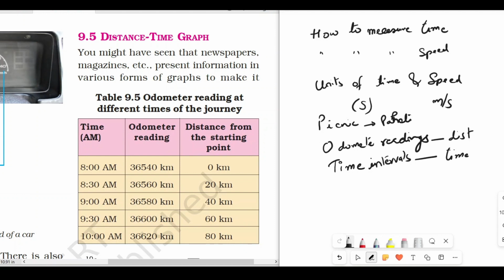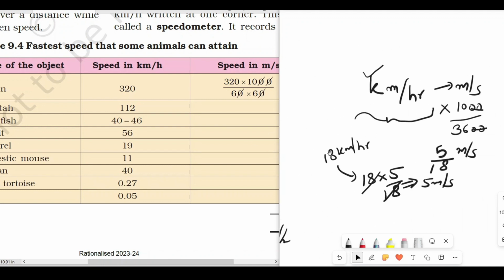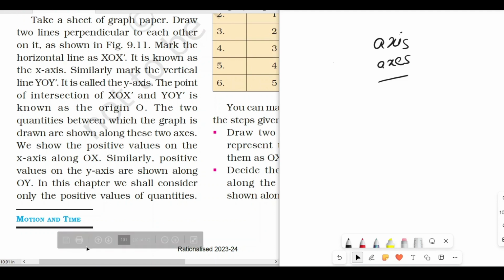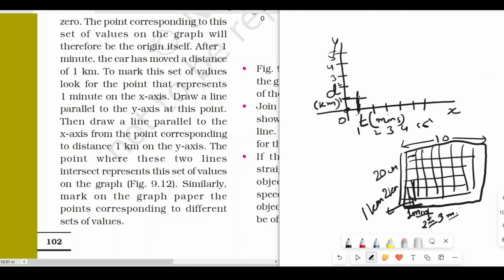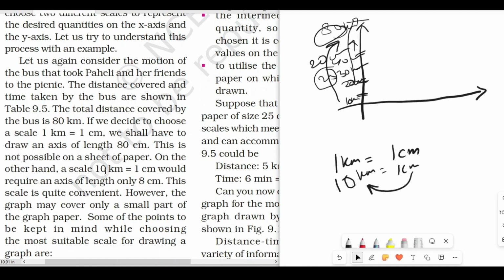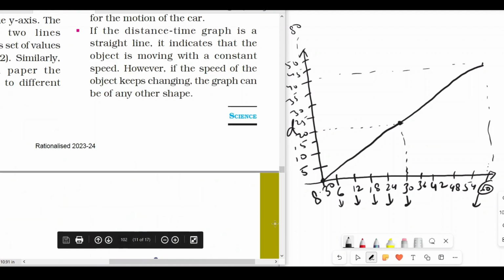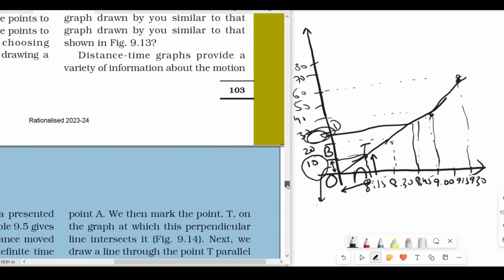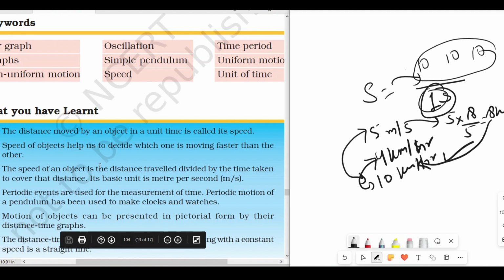Motion and Time Class 7 NCERT | Motion and Time Class 7th | Part 3 | CBSE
Motion and Time Class 7 NCERT | Motion and Time Class 7th | Part 3 | Class 7 Motion and Time | Motion and Time Class 7 CBSE |